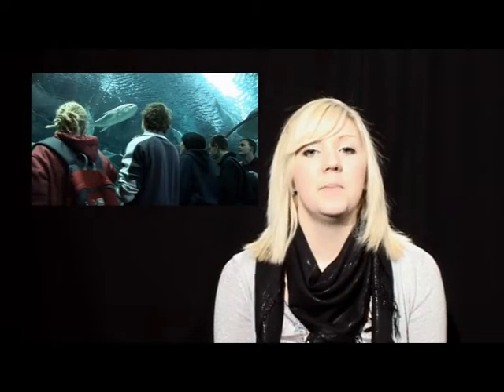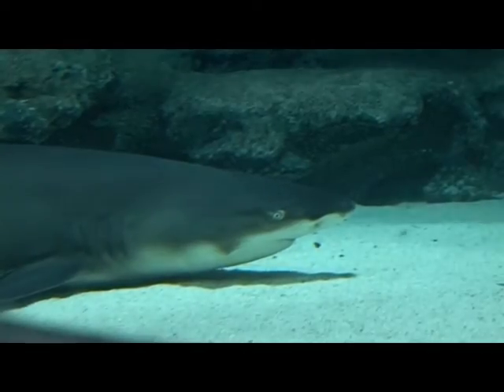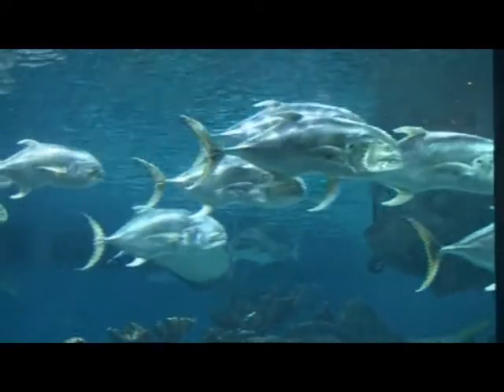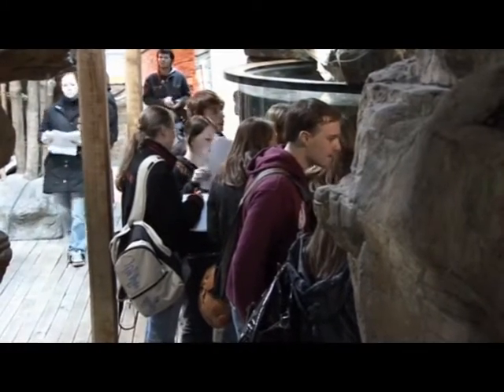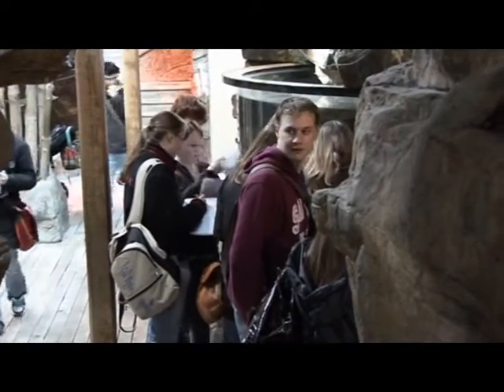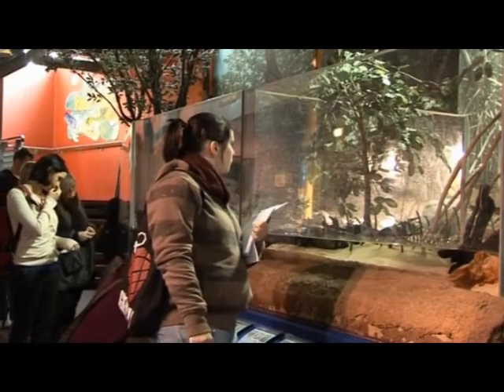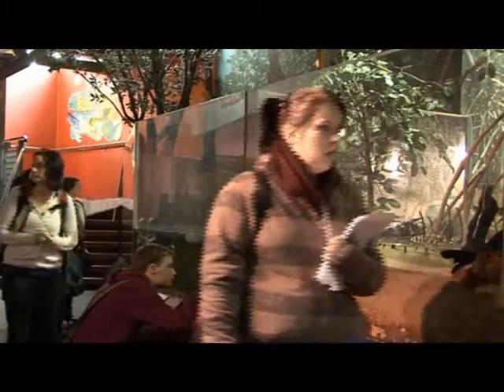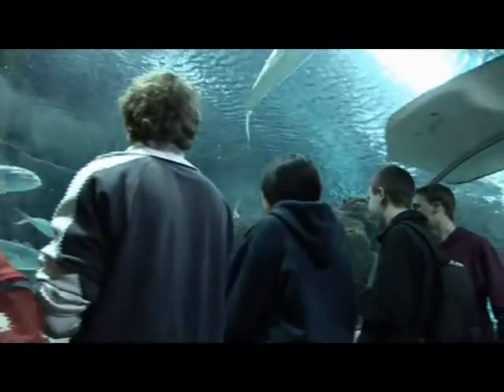Blue Planet Aquarium - Salford Science Spotlight prog 3 part 4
Dr Paul Rees of Salford University explains the educational value of a field trip to the Blue Planet Aquarium.